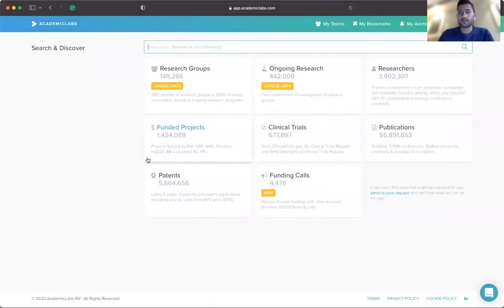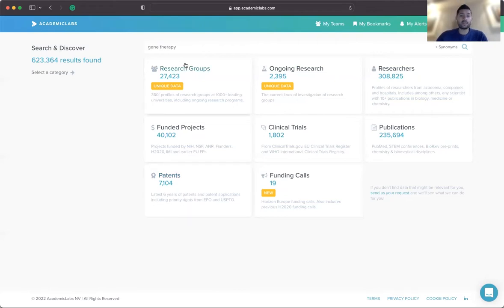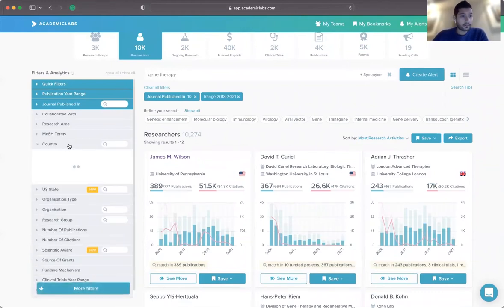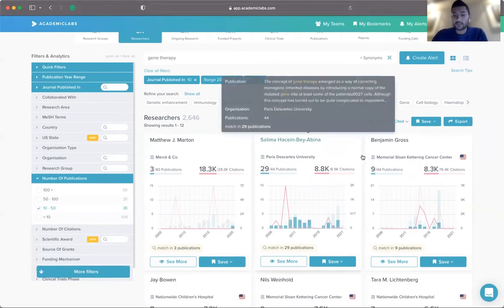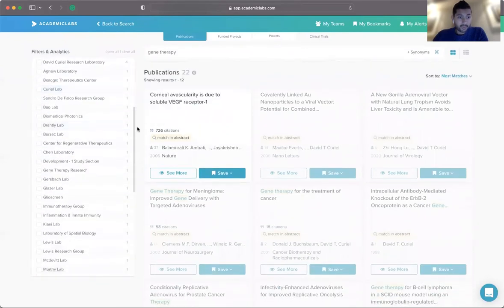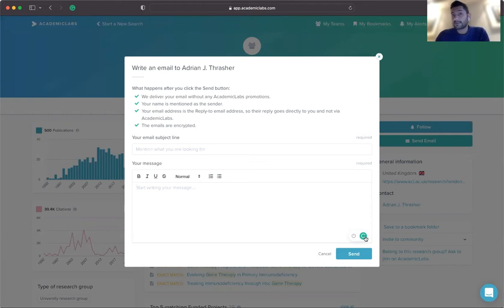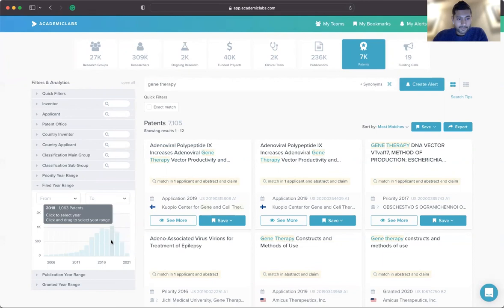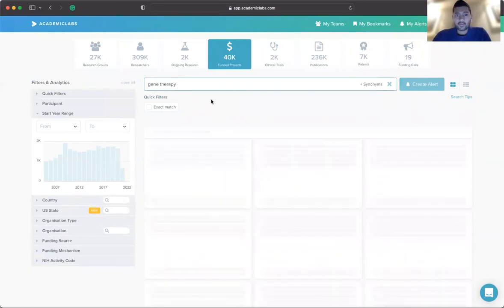Your AcademicLabs Getting Started Guidance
Get up-to-speed in a few minutes on how best to use AcademicLabs.

00:00 - Intro
00:28 - Overview of AcademicLabs
04:33 - How to Find Key Opinion Leaders (KOL’s)
08:42 - How to Find The Rising Stars
11:40 - How to Evaluate your ideal Scientific Partner
13:58 - How to Connect with your ideal Scientific Partner
17:52 - How to Evaluate Scientific Activities of Companies (Competitive Intelligence)